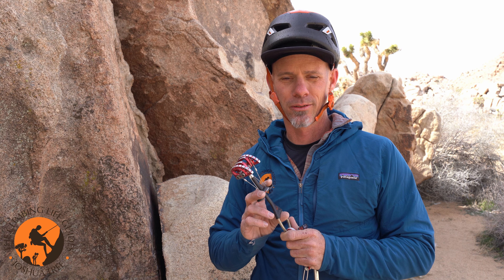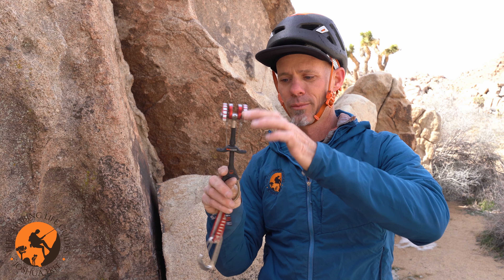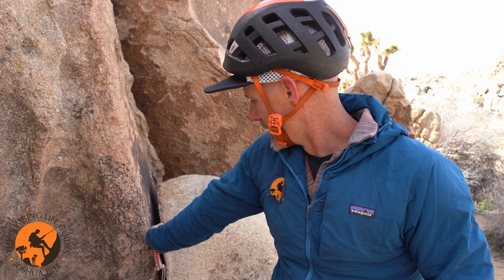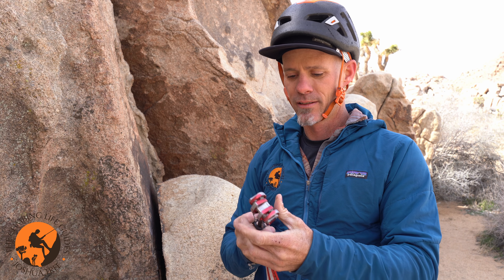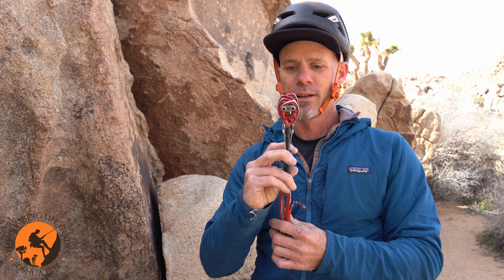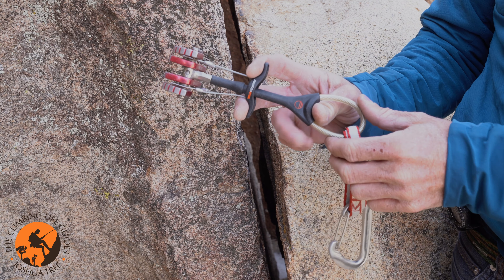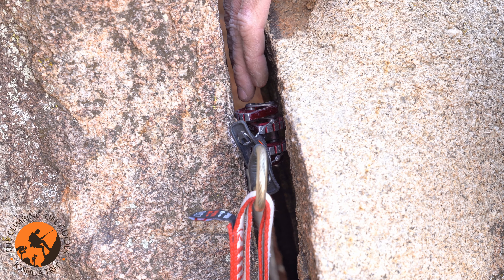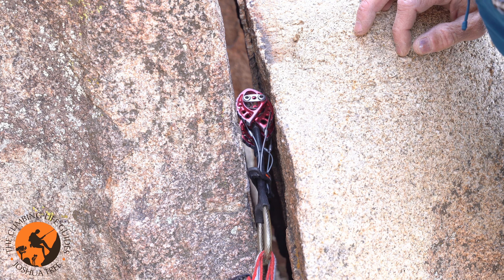How to place a rock climbing protection cam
In this video I demonstrate all the basics of how to place a spring loaded camming device. These devices are used by rock climbers to create anchoring points in the rock for various technical purposes. Not covered in this video: rock quality or rock examination. for more info or to hire a guide for an instructional session.